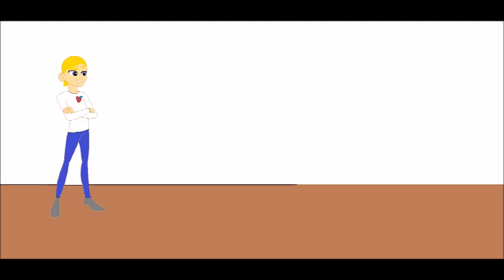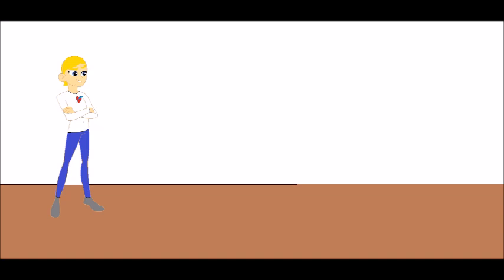Channel update 19-02-2023